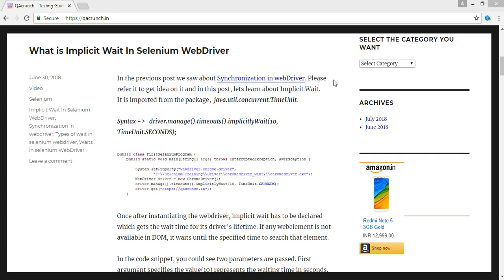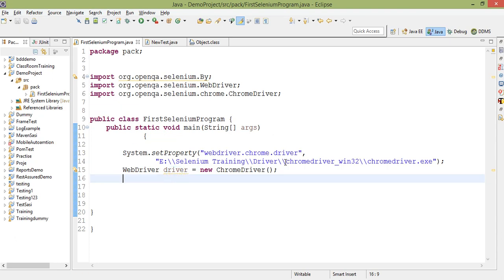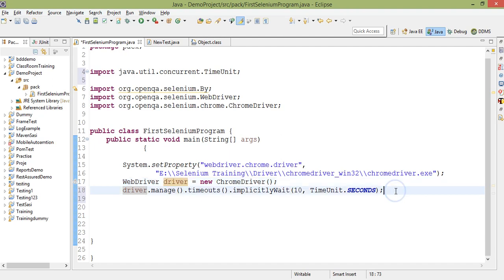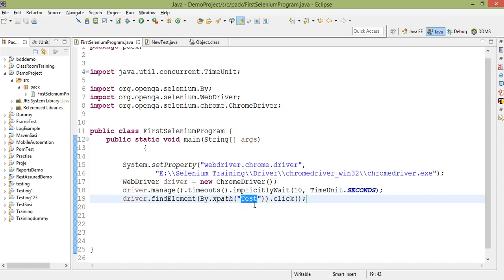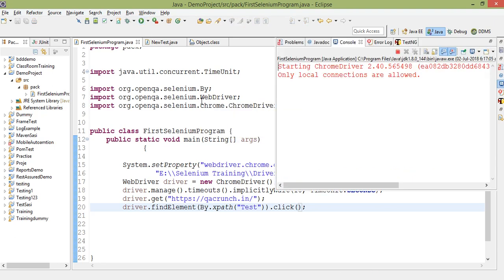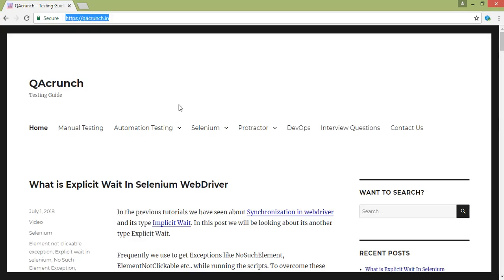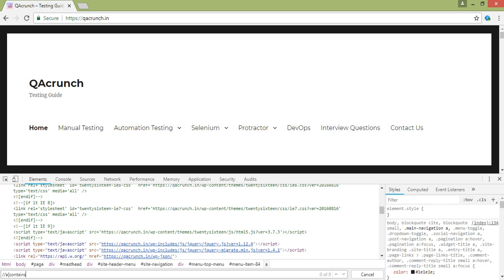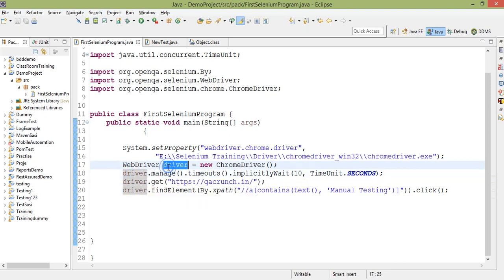What is Implicit Wait In Selenium WebDriver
It is imported from the package,  java.util.concurrent.TimeUnit.
Once after instantiating the webdriver, implicit wait has to be declared which gets the wait time for its driver’s lifetime. If any webelement is not available in DOM, it waits until the specified time to search that element.